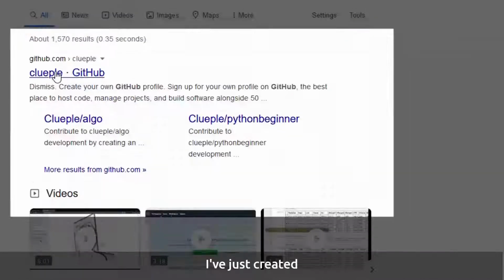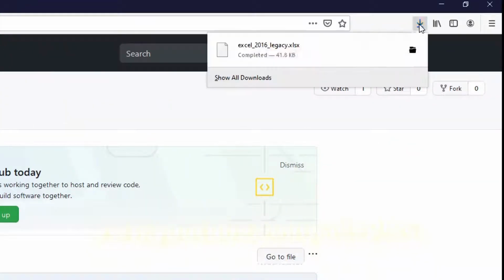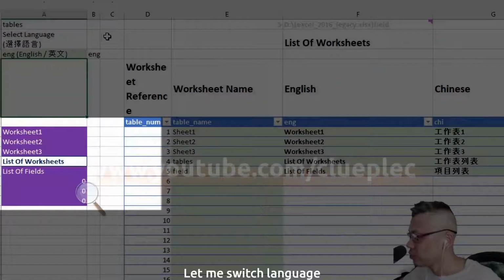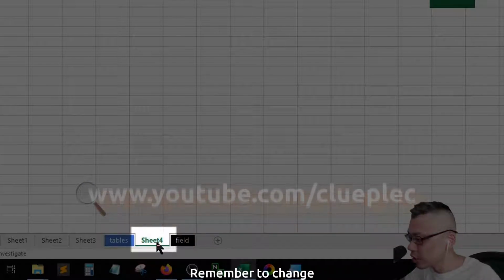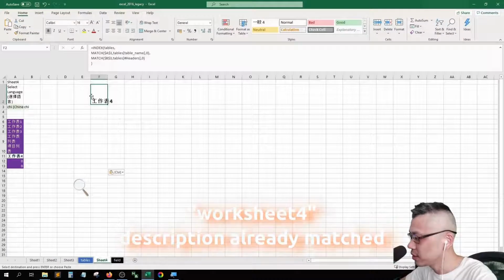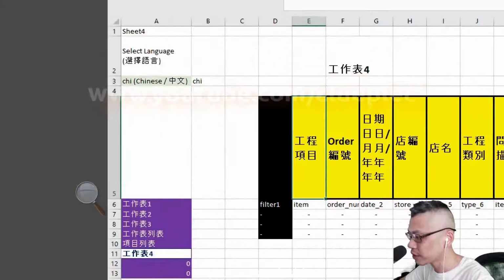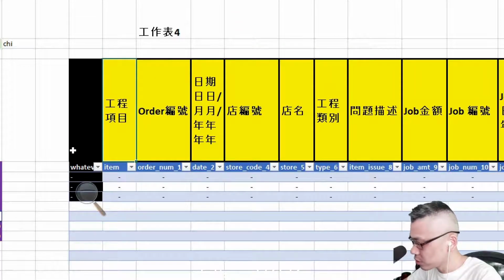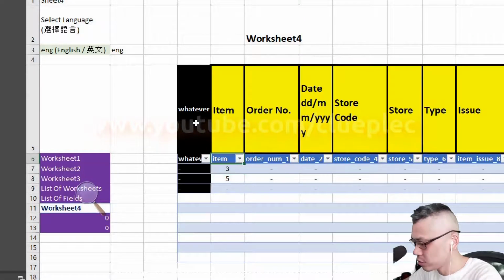Template File For Excel 2016 Users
A new Excel template for Excel 2016 users
has been put up on my Github.

This video serves as a step-by-step guide
for those who want to DIY their own system
with just the legacy Excel 2016 formulas.

Video Timeline
00:00 Intro
00:24 Download the Excel template
01:31 Walkthru the basic usage
02:25 Create automatically linked workbooks
03:51 Add contents to new workbooks
06:10 Add new fields

Author: Jimmy Fontanez